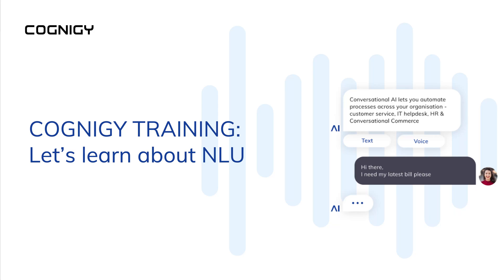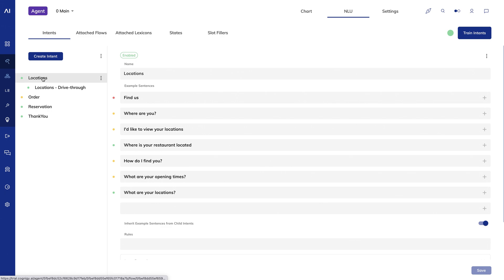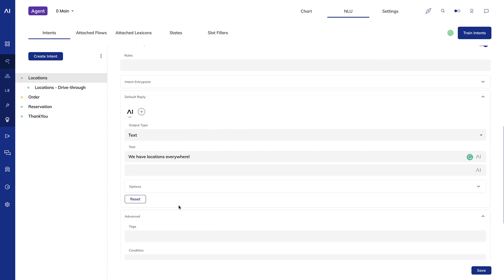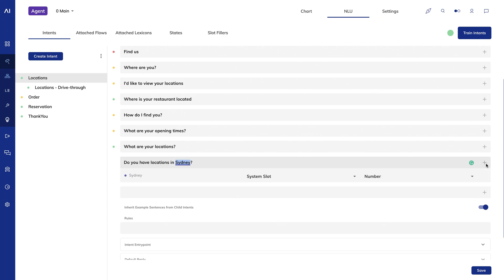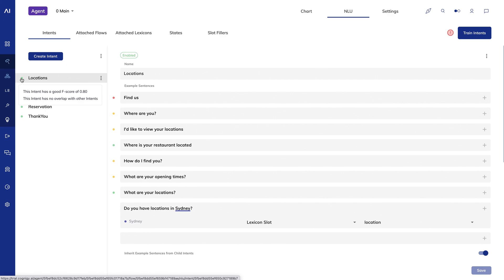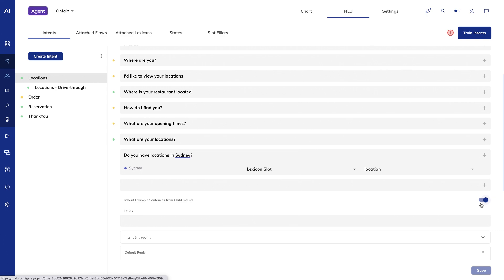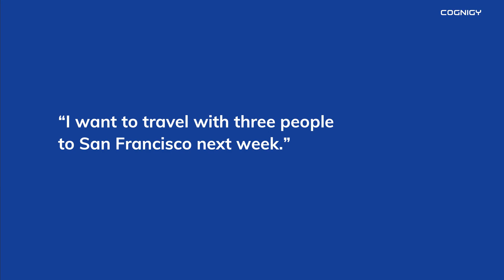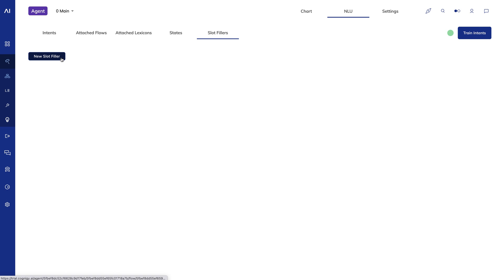Cognigy.AI Essentials #3: Let's learn more about NLU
Get to know Cognigy's Natural Language Understanding and make your Virtual Agent smart.

This video is part of the Cognigy.AI v4 Essentials Online Course.